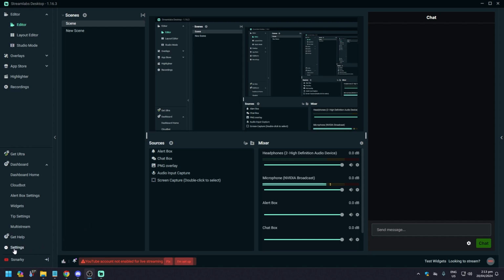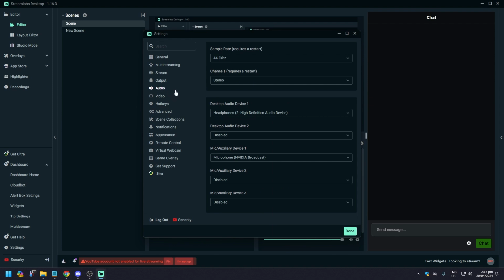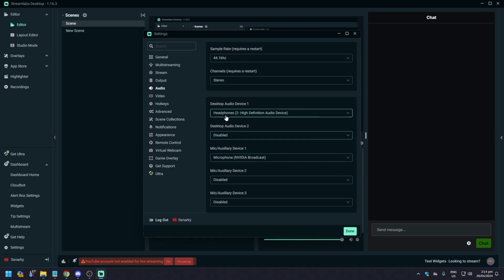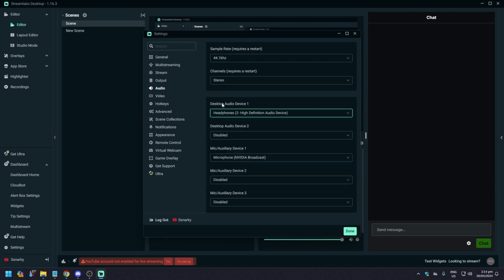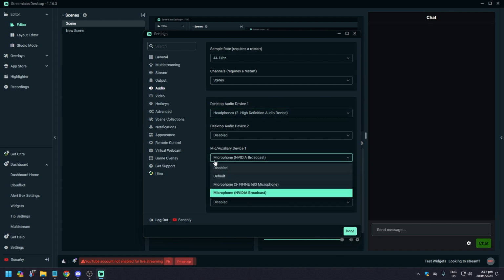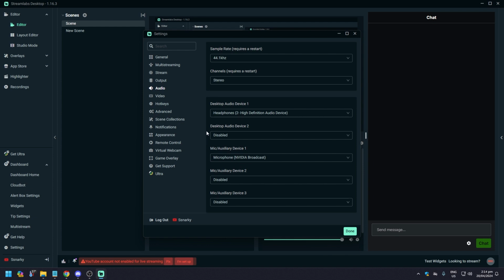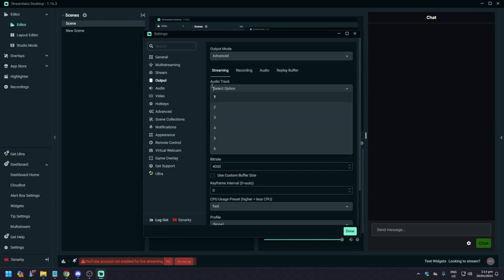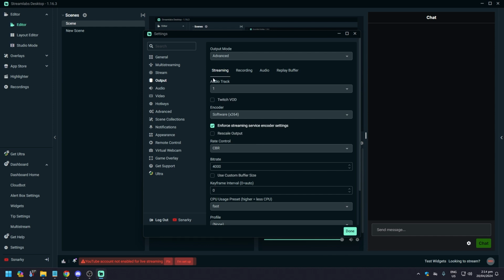Best Streamlabs Audio Settings for Low End PC (Best Method)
Looking for the best Streamlabs audio settings for your low-end PC? Look no further! In this video, we'll show you the best method to optimize your audio settings in Streamlabs for smooth streaming.